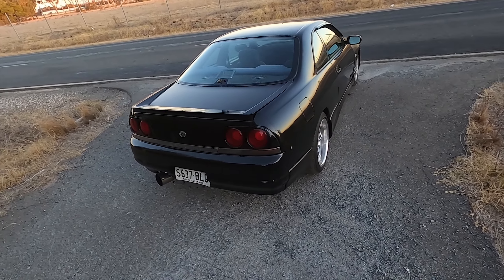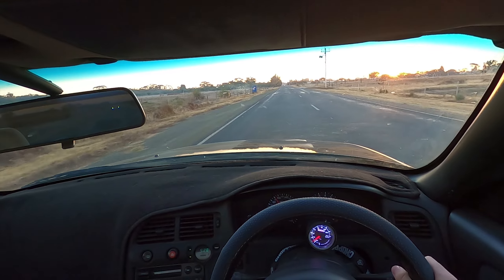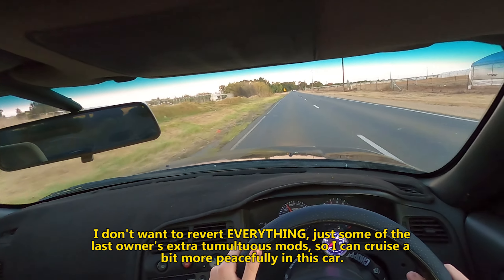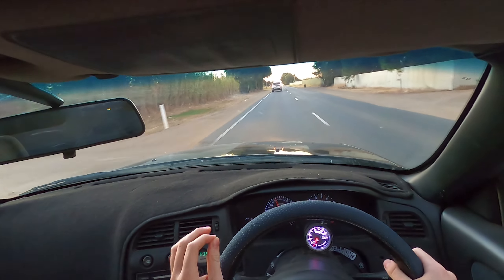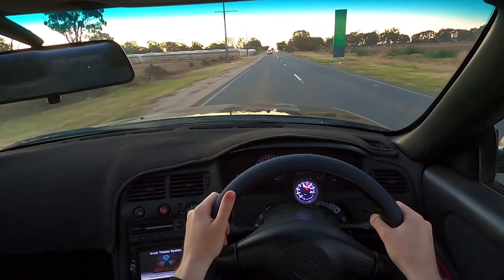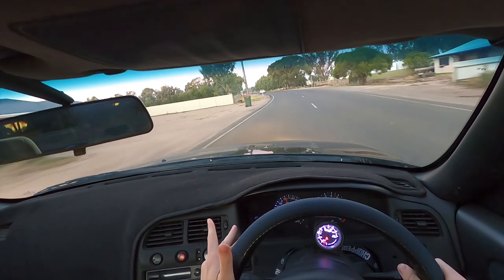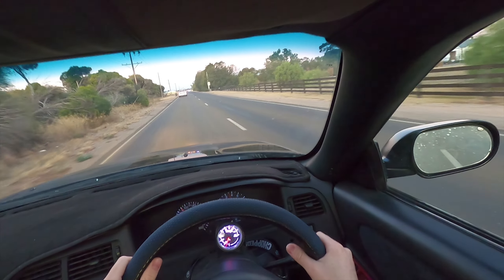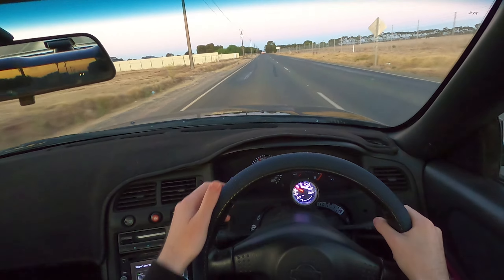I BOUGHT A NISSAN SKYLINE R33 GTST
Thought I'd throw up a video after not posting for more than a year... again!

Recently purchased a car I've wanted for a long time, a 1995 Nissan Skyline R33 GTST M-spec, in factory manual. I've put some Work VSKF wheels on it, but I've still got to work out the front fitment so the wheels will be mismatched for a little while.

I might do an in-depth walk-through for this car in future! Definitely keep to revert some of it to stock so I can drive it with peace of mind.

In the meantime, keep up to date with the car's progress on my Instagram